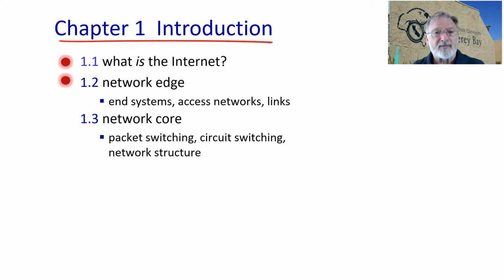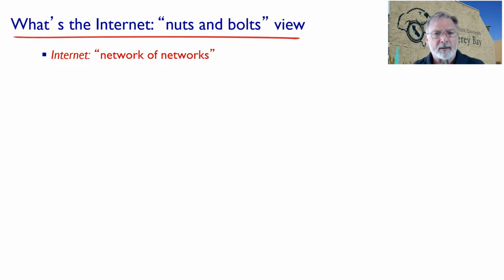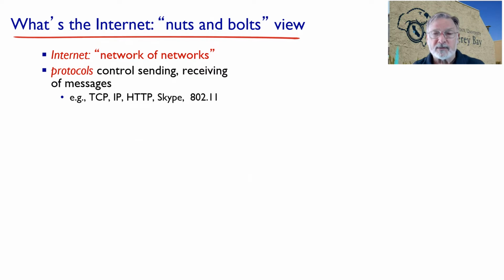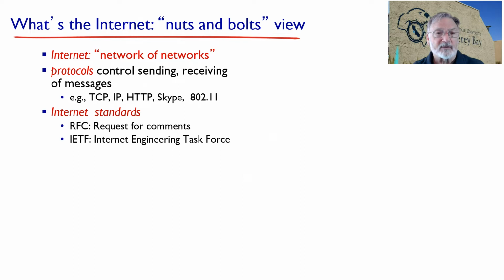CSUMB CST 311 SU22 Intro Week 1 Video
Introduction to Week 1 for CSUMB CST 311 SU22 Introduction to Computer Networking